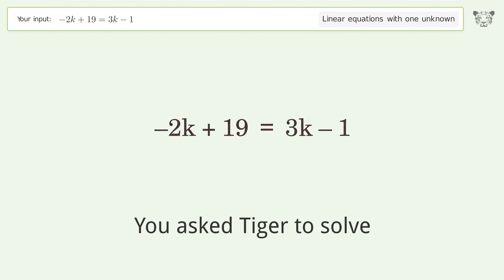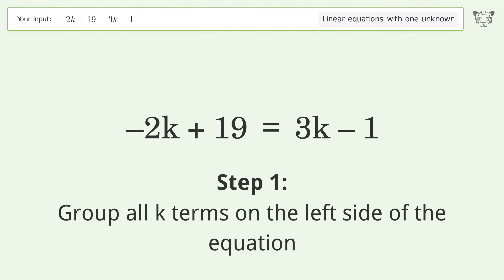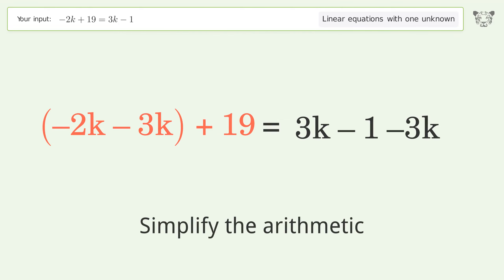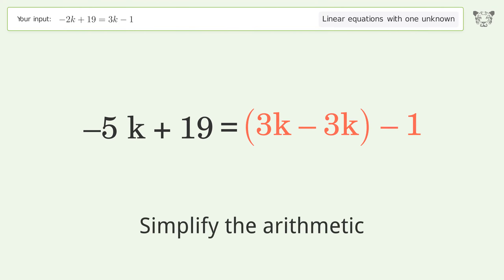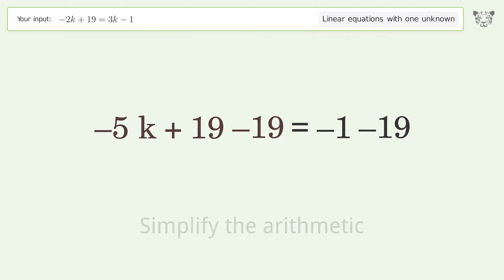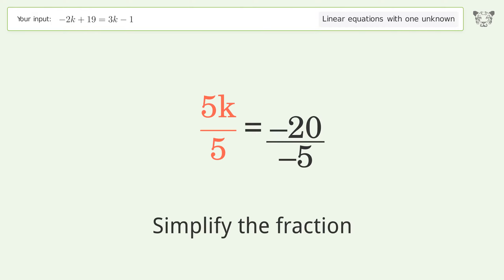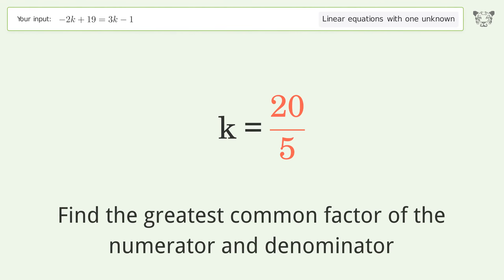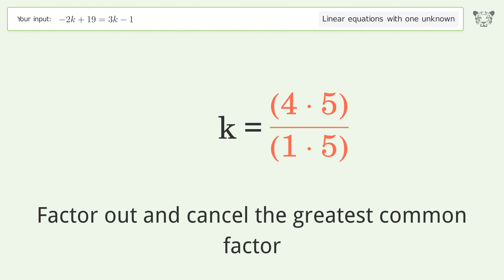Solve -2k+19=3k-1: Linear Equation Video Solution | Tiger Algebra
Struggling with -2k+19=3k-1? Watch our step-by-step video on Tiger Algebra to master this linear equation effortlessly.